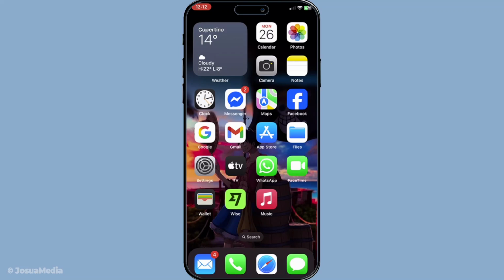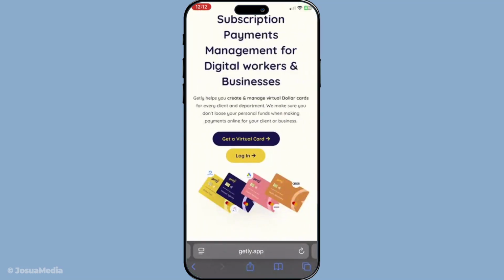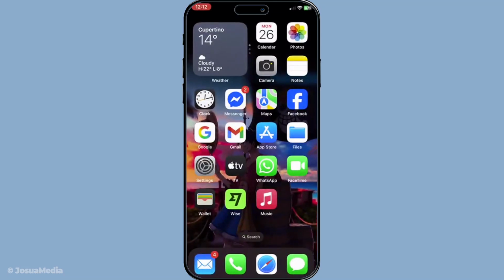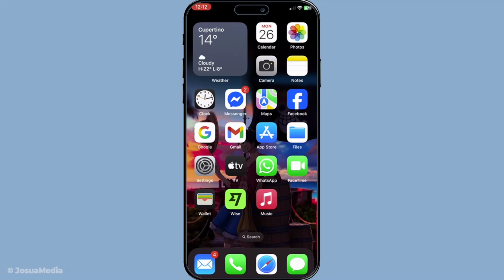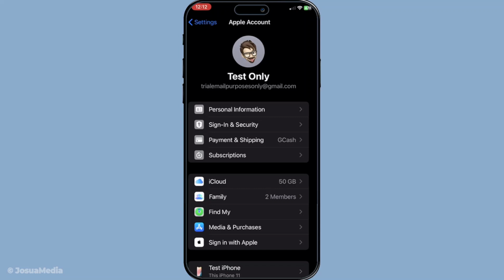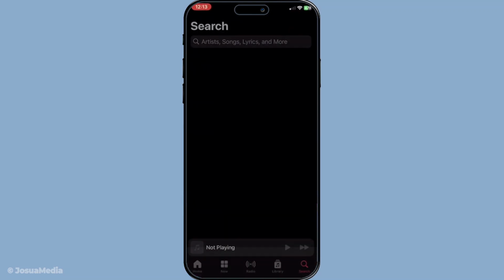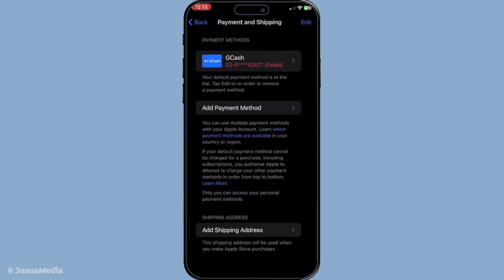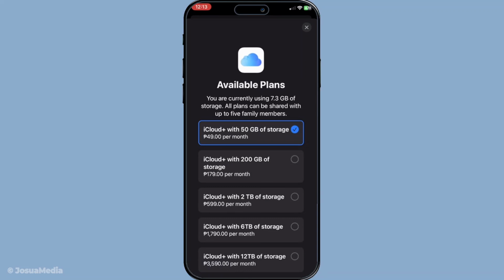How To Pay For Icloud And Apple Music In Nigeria (Step-By-Step) (Full 2025 Guide)